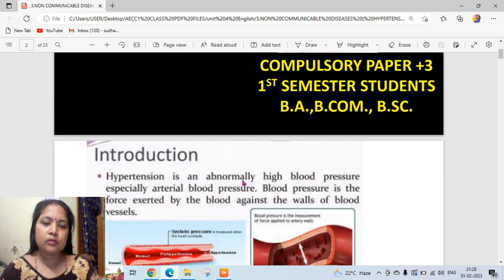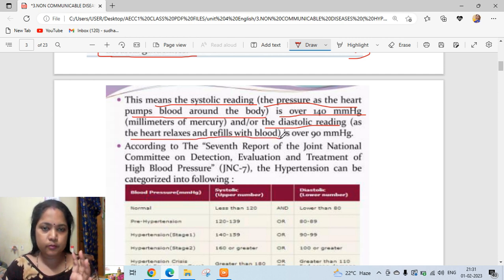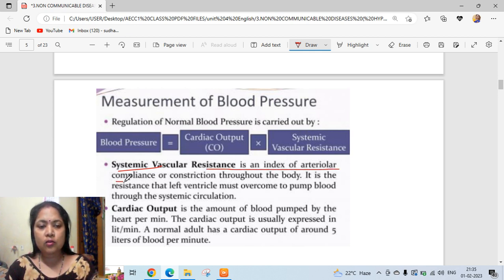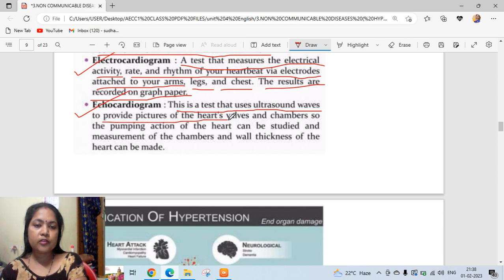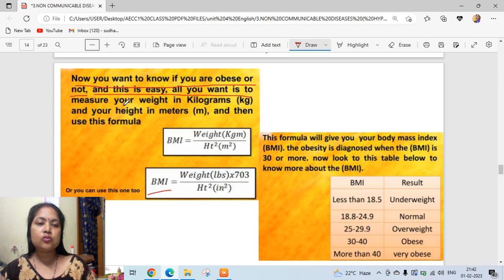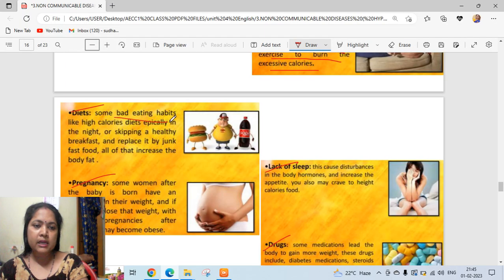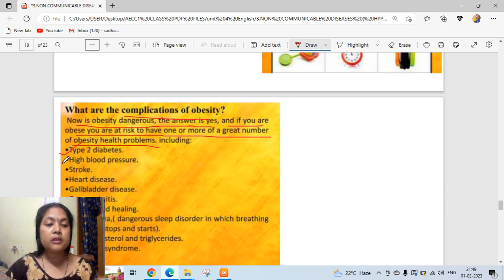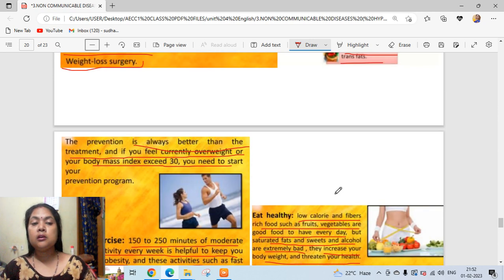UNIT4, AECC1EVS & DM.1STSEM B.A.,B.COM AND B.SC.